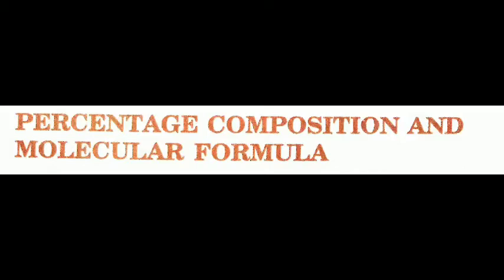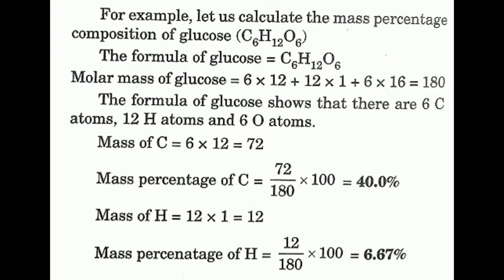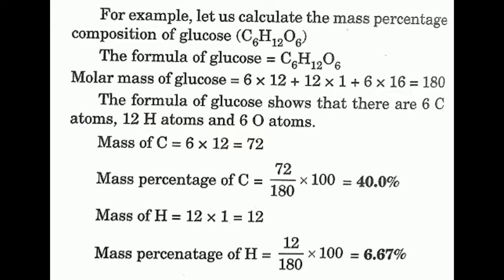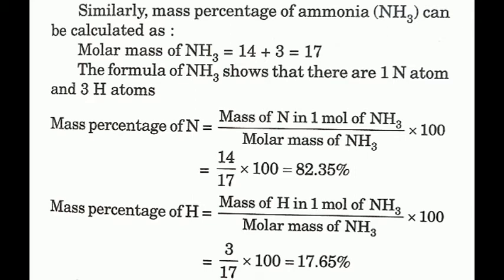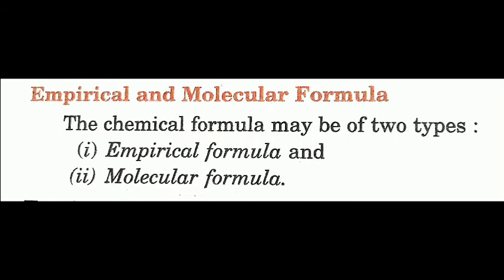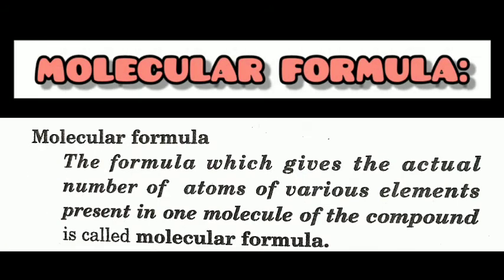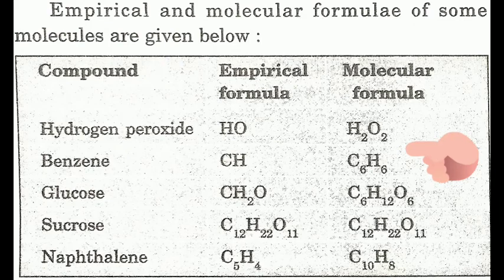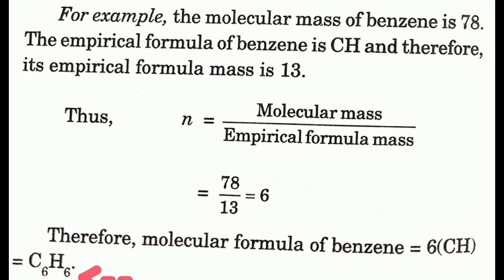PERCENTAGE COMPOSITION AND EMPIRICAL AND MOLECULAR FORMULA